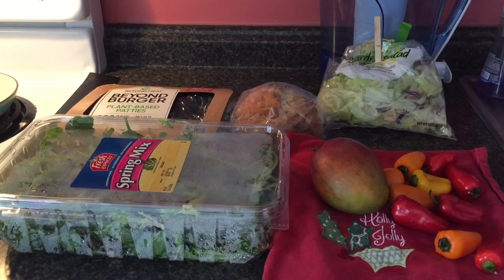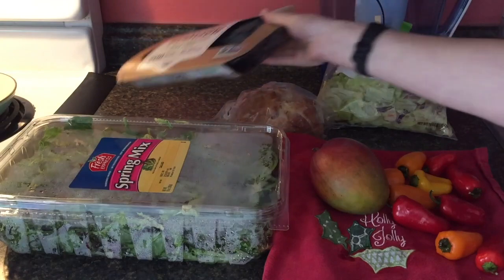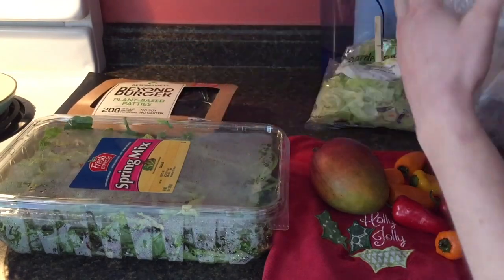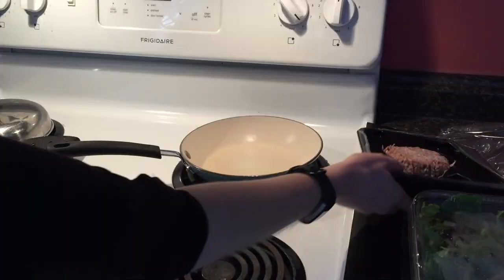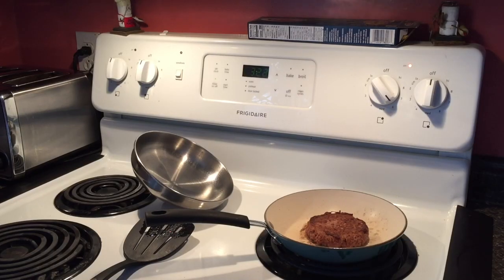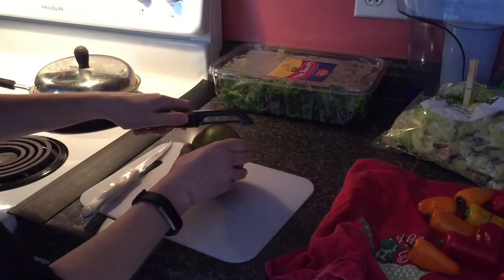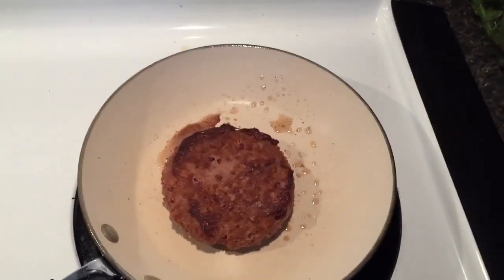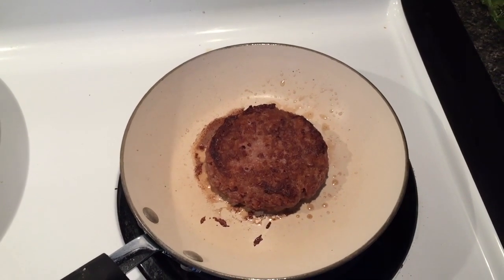Accessible Chest and Shoulder Workout + Pre and Post Workout Fuel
After a super busy semester I'm back to vlog for the break! I hope you enjoy this simple workout and the easy recipes! Looking forward to creating more content for you guys, thanks for sticking around :)